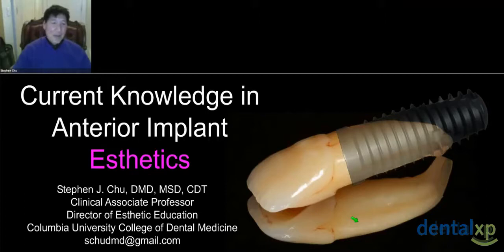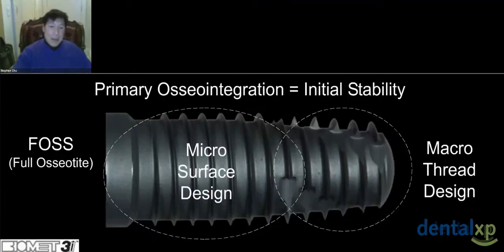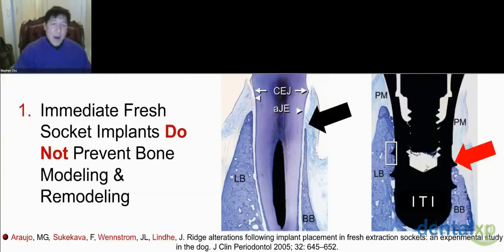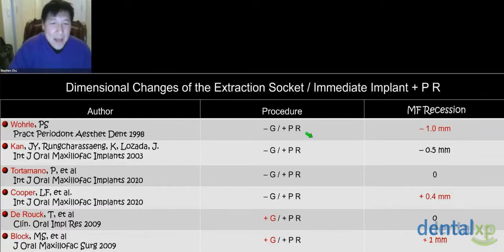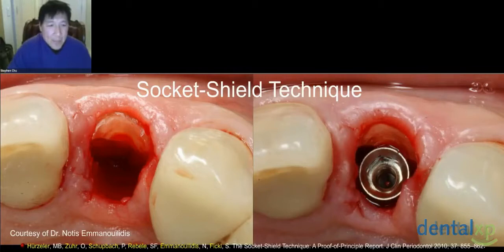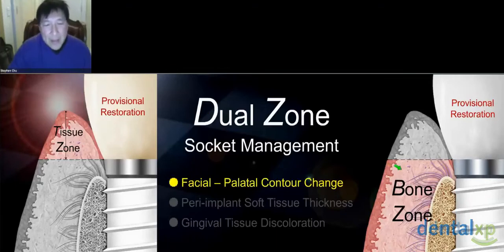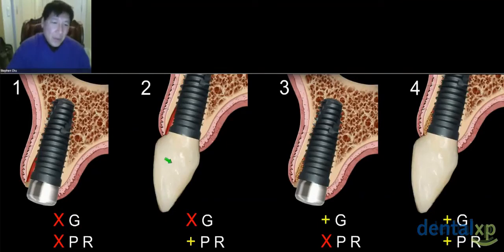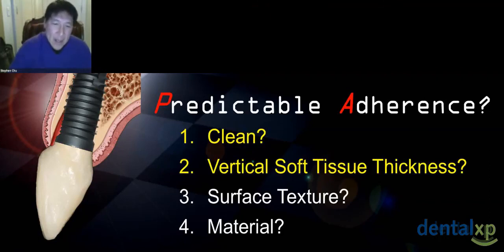Immediate Implant Provisionalization A Critical Aspect in Tissue